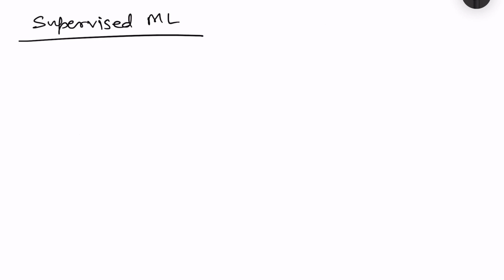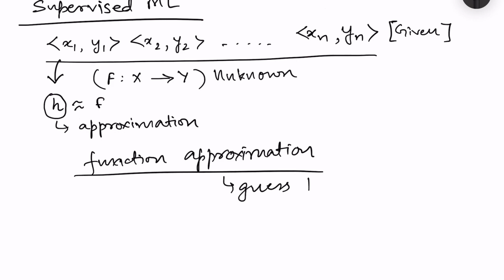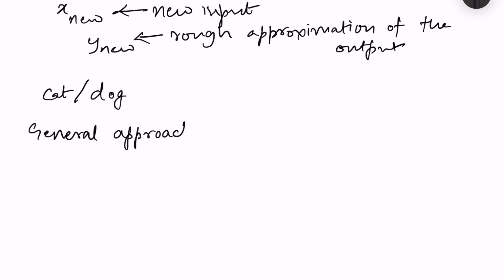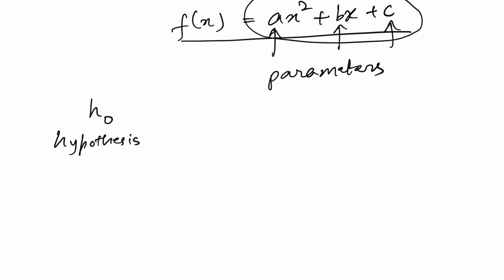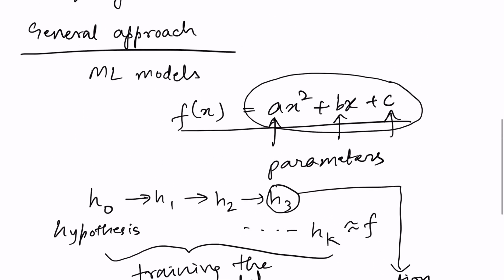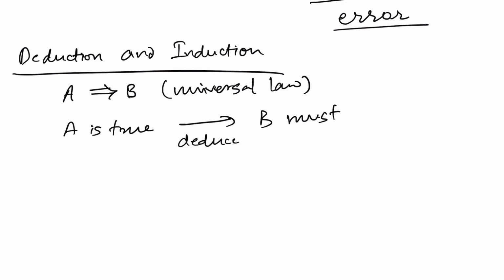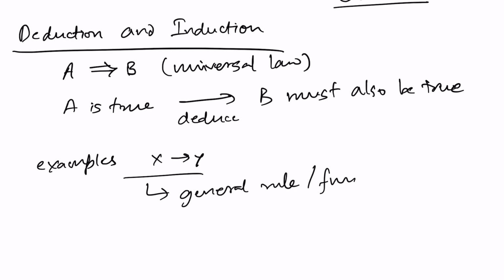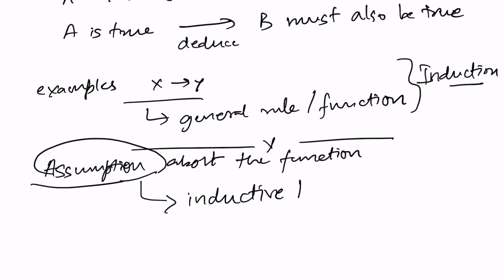Introduction to Supervised Machine Learning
General overview of supervised ML